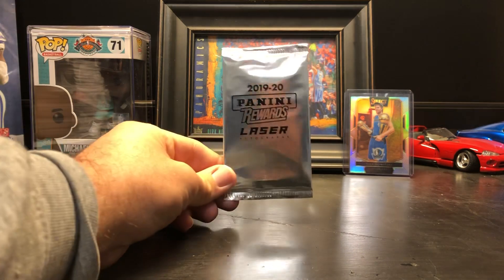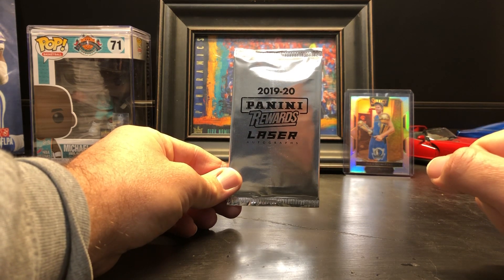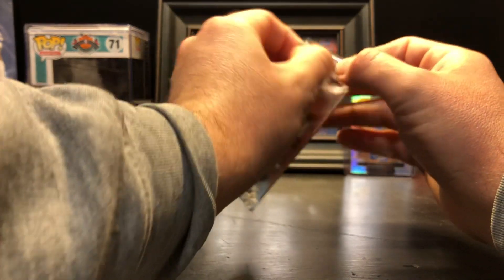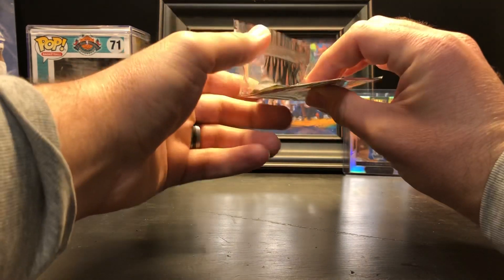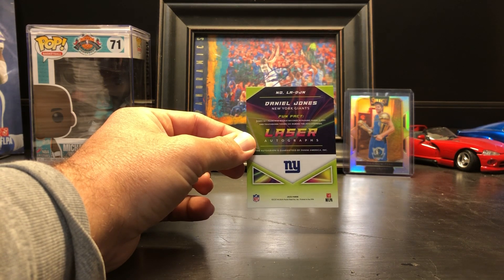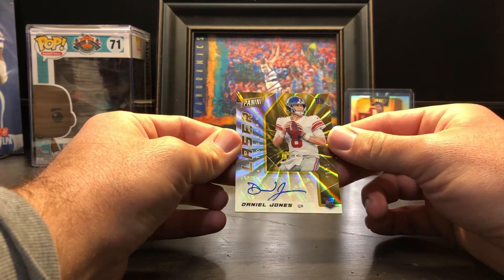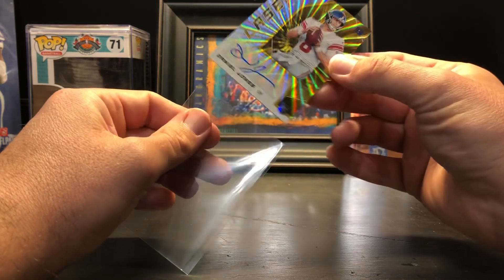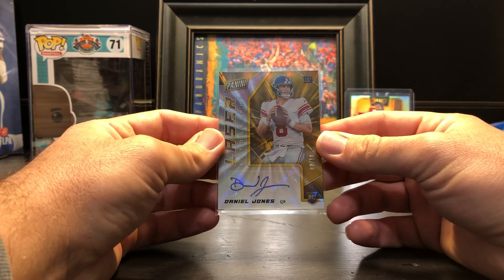2019-20 Laser Autographs Rewards Exclusive with Gold /10 Rookie Mojo!